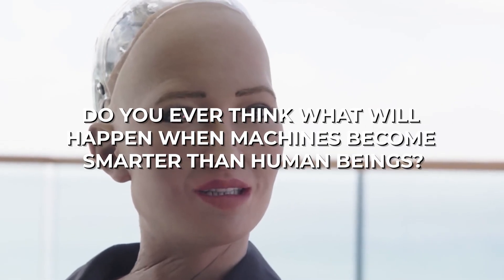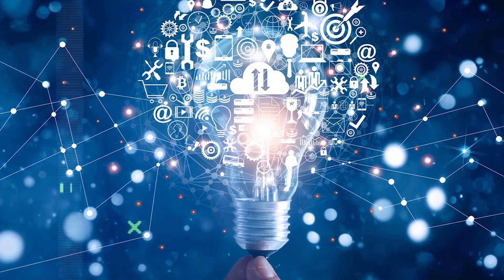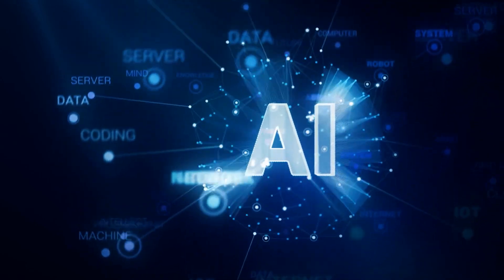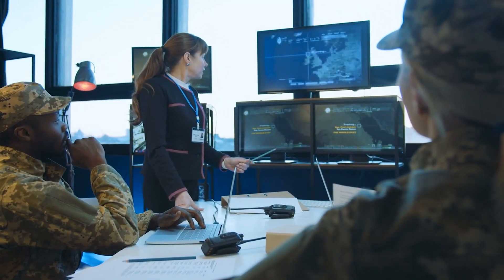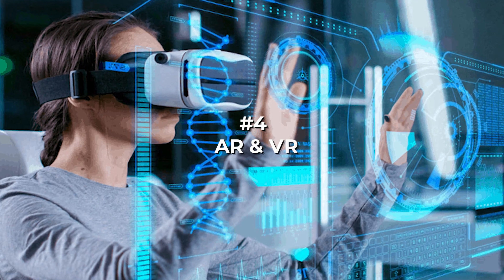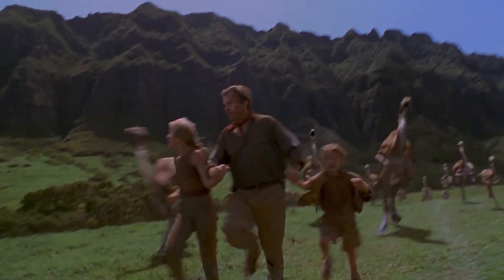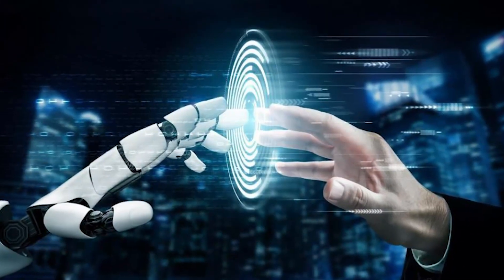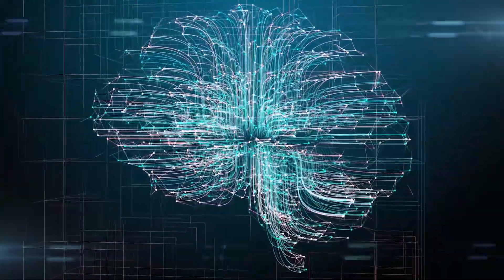7 Ways AI SuperIntelligence will Forever Change The World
7 Ways Super Intelligent AI will forever change the world!

Do you ever think what will happen when machines become smarter than human beings?
Yes this is the biggest fear of humanity in this era!
But it doesn't stop there!
What would happen beyond superintelligence is the biggest question!”

To answer all your questions about how superintelligence will impact the world?
Let’s start today’s video to discuss what the most seasoned experts from the field predict!

The Perspective
So, to build your perspective we will start with Nick Bostrom’s, ted talk where he discusses superintelligence, and how it will come into existence based on historic evidences!
He opens with an introspective perspective on humanity's relatively recent presence on Earth, emphasizing the swift evolution and growth of technology in our modern era.
The way he connects things is super-interesting!
He illustrates the trajectory of human progress by plotting world GDP over the last 10,000 years, revealing a notable surge in recent times. Bostrom connects this anomaly to the advancement of technology, tracing the roots of human ingenuity to the fundamental changes in the human mind. He posits that even minor alterations in the mind have led to significant advancements, highlighting the critical role these changes play in the progress of society.
The discussion then delves into the paradigm shift in artificial intelligence, shifting from handcrafted knowledge representations to algorithms that learn from raw data—akin to the learning process of a human infant. Bostrom explains that while present-day AI still lacks the cross-domain learning and planning abilities of the human cortex, there is ongoing progress in closing this gap.
He cites experts' predictions about the potential achievement of human-level machine intelligence, estimating a median timeframe of 2040 to 2050. Bostrom underscores the vast potential for superintelligence in machines, driven by the superior processing capabilities and efficiency of artificial substrates compared to biological tissue. He foresees the possibility of an intelligence explosion and its profound implications, particularly in terms of power dynamics.

00:00 Introduction
00:20 The Perspective
02:38 #1 Technological Evolution
03:27 #2 Human-Machine Combo
04:35 #3 Immortality
05:58 #4 AR & VR
07:29 #5 Nano Boom
08:03 #6 Money
08:42 #7 New Gods?